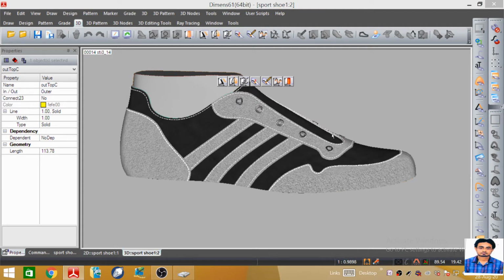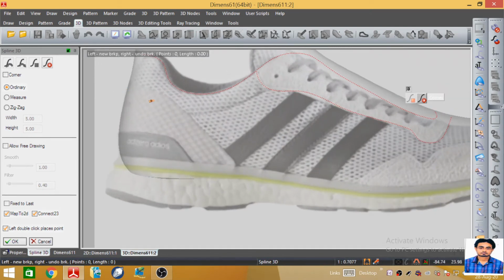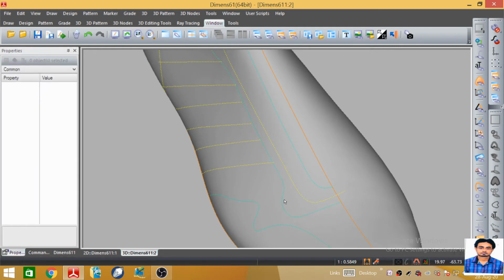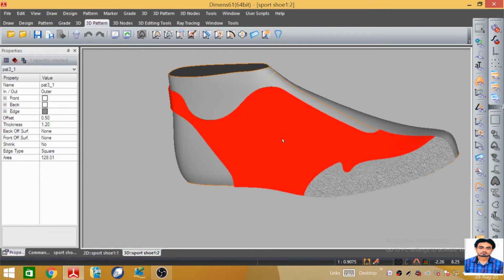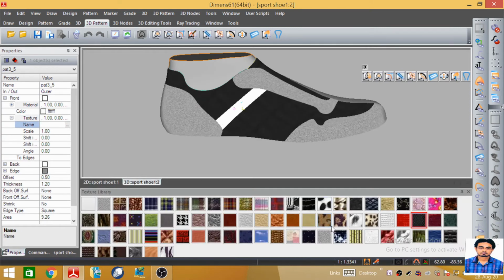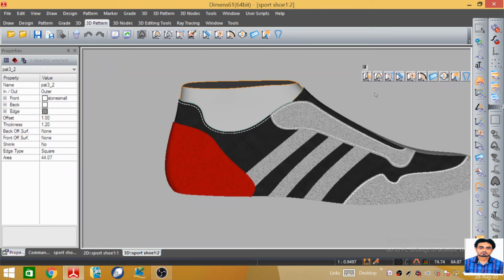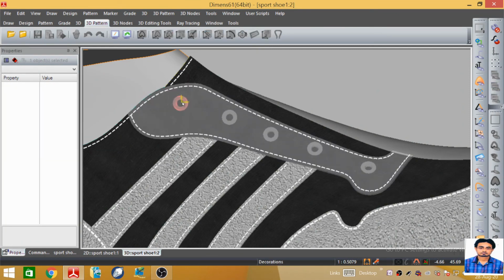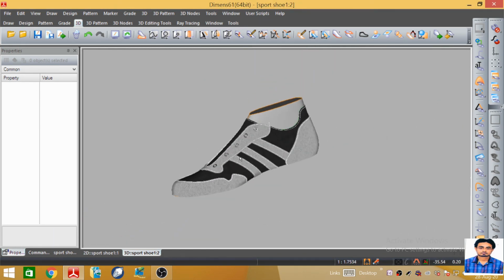sport shoe 3D Design Part 1